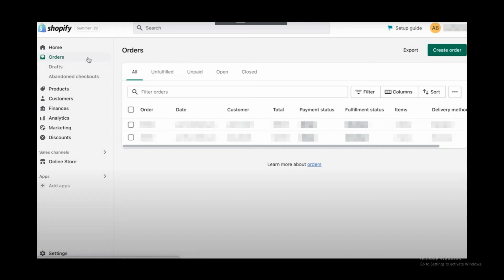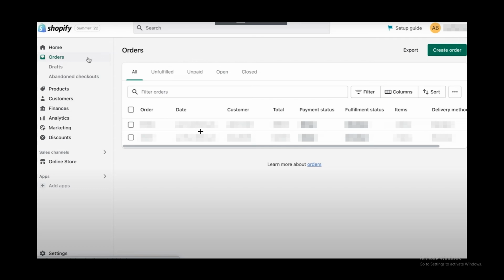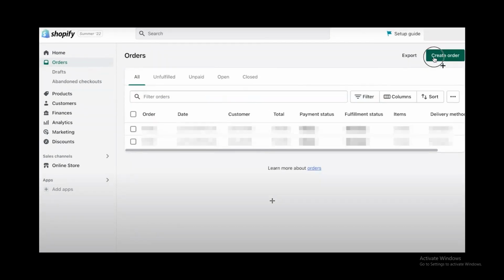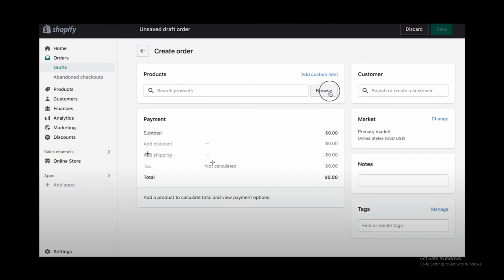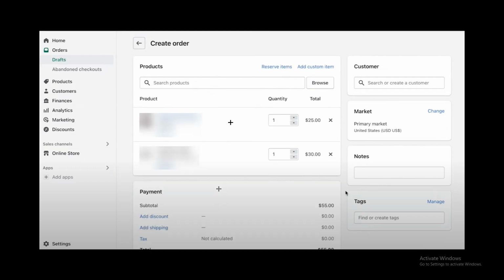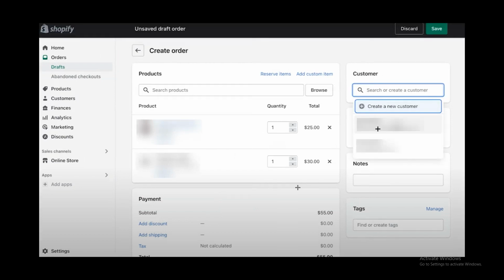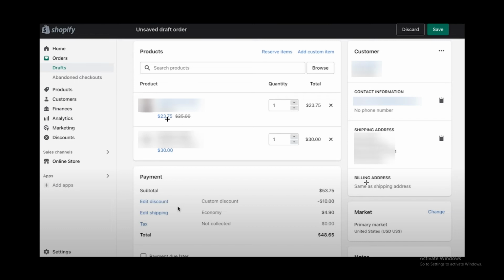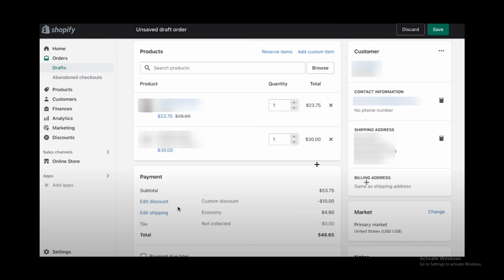How to Create a Draft order in Shopify (2024)